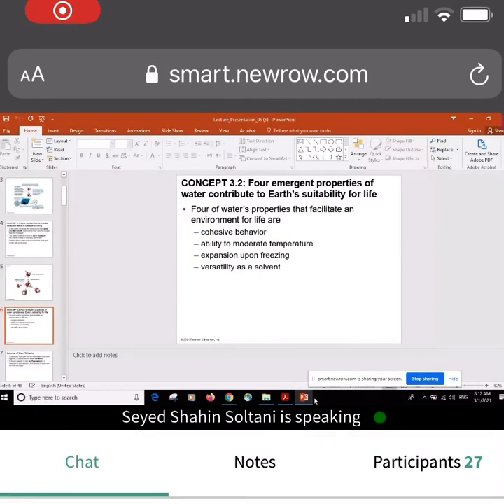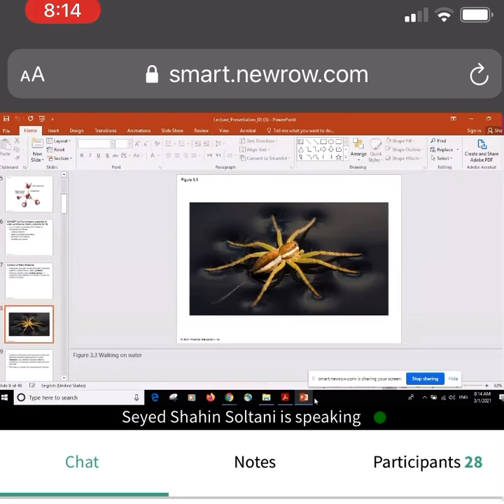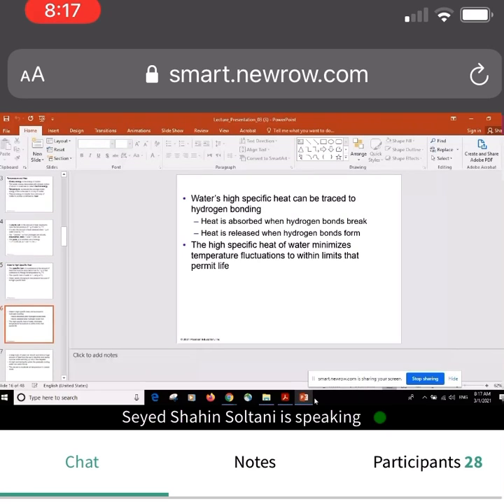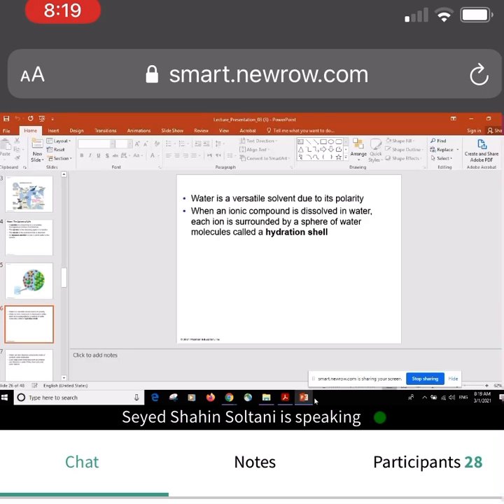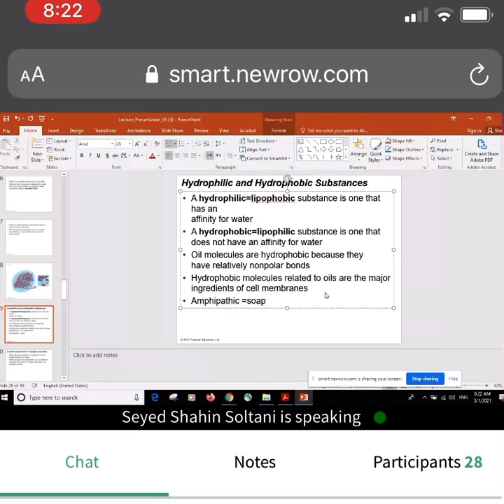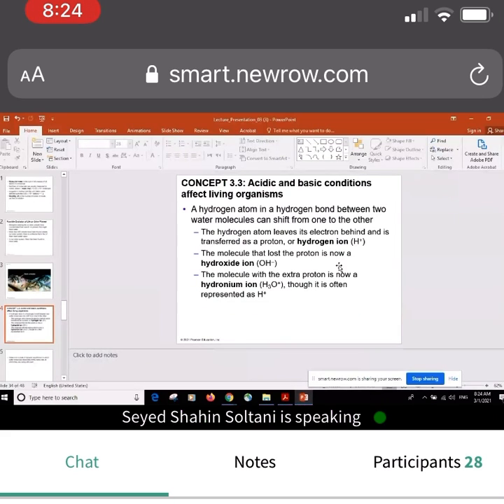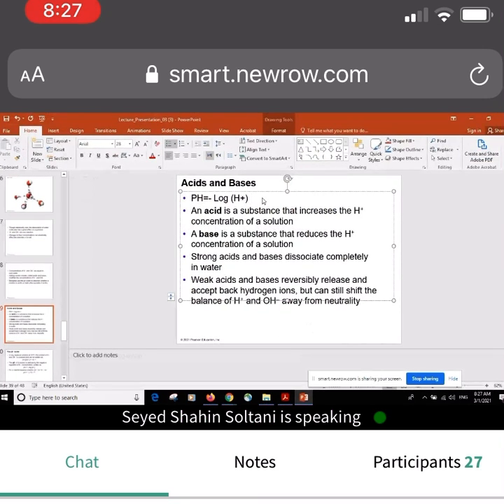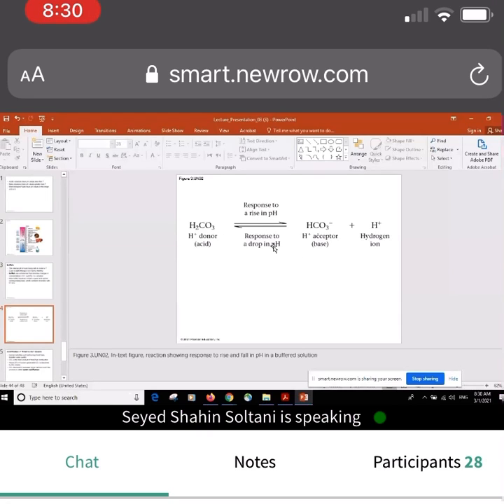Biol 1306 (Meeting 2)